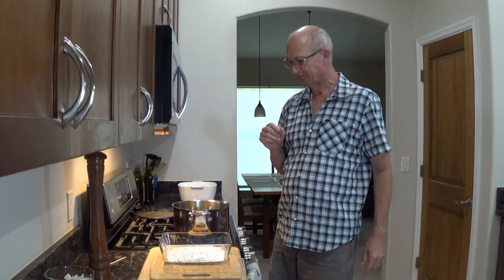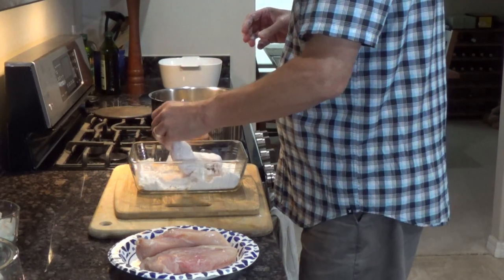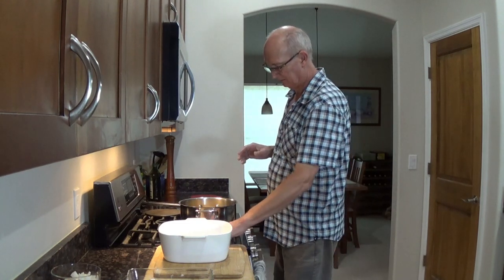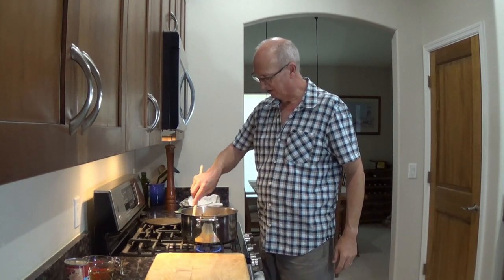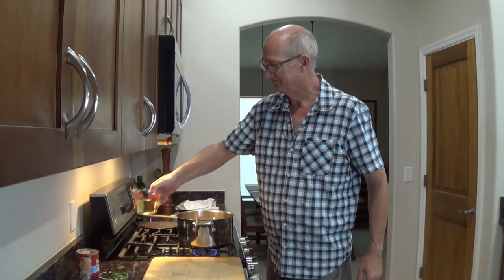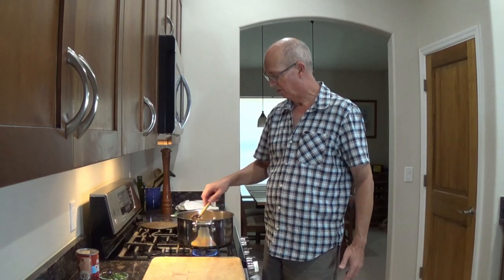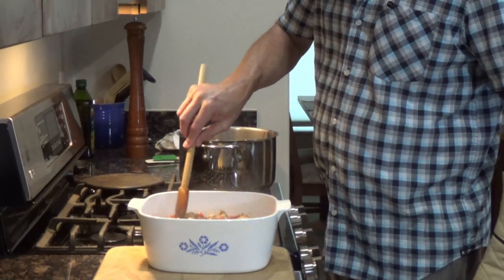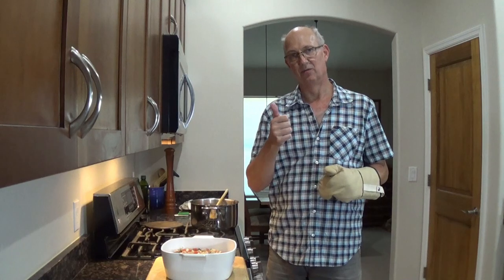Bill's Chicken Cacciatore Is From The Heart!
I love the really fresh taste of this recipe, I serve it with my Mushroom Asparagus Risotto! Cooking with Bill will teach you how to make great meals to impress your family and friends. You will love to cook in the kitchen after learning a few tricks from me!